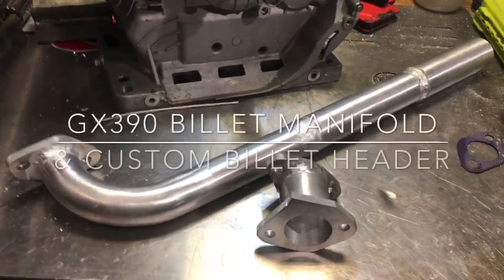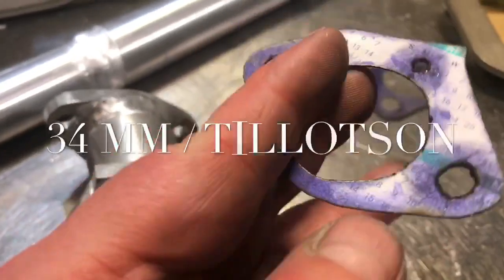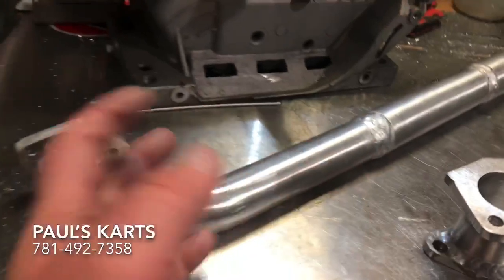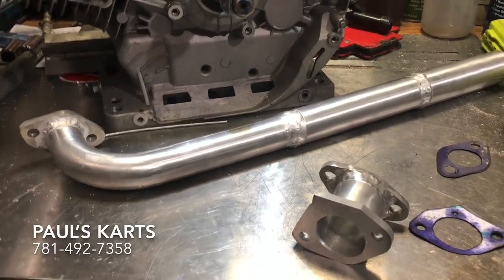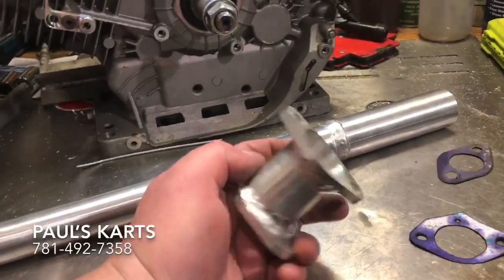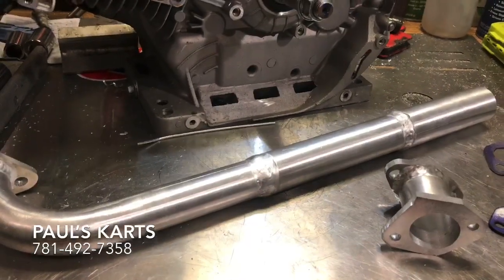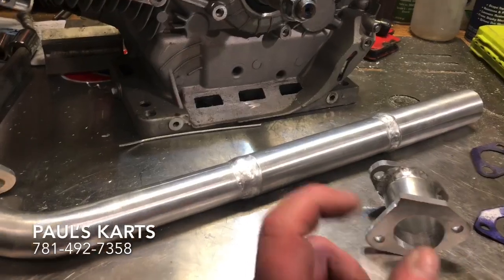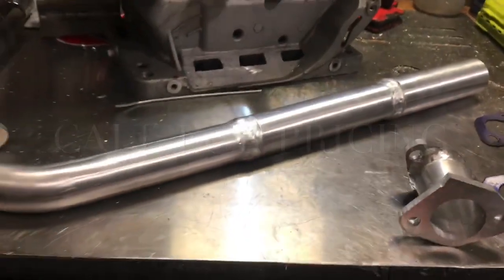gx390 custom HEADER and INTAKE MANIFOLD for 34mm TILLOTSON ( BILLET ALUMINUM )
Paul’s karts